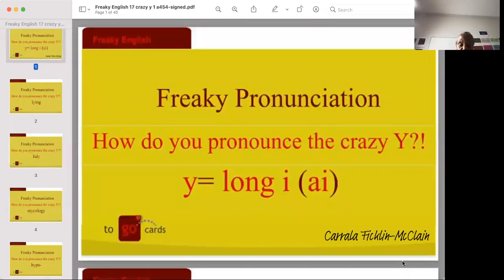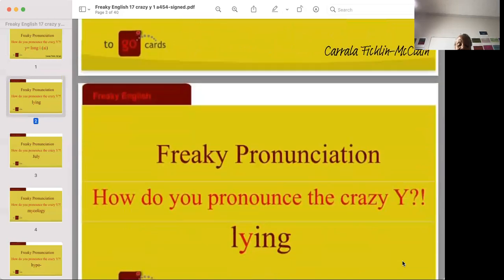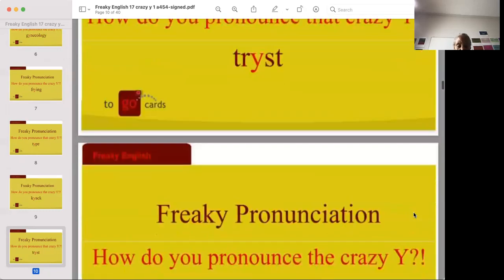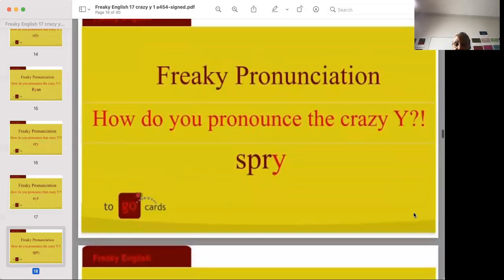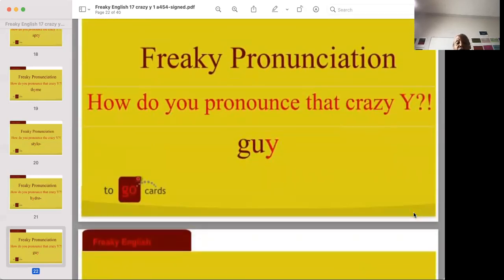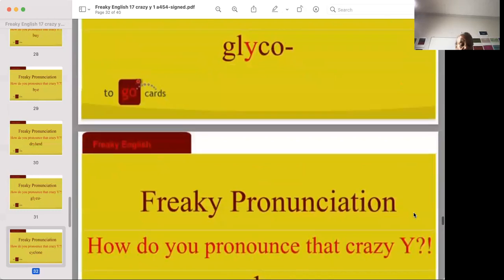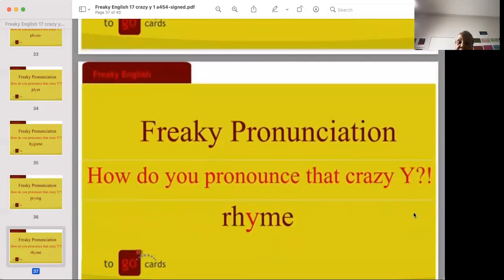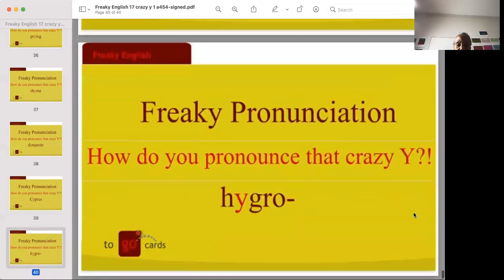Freaky Y (Long I sound)